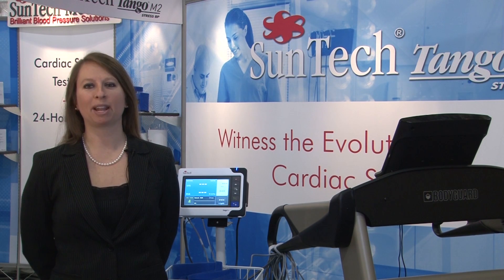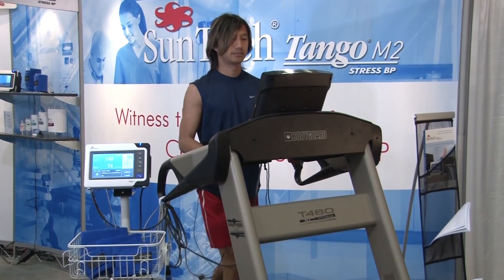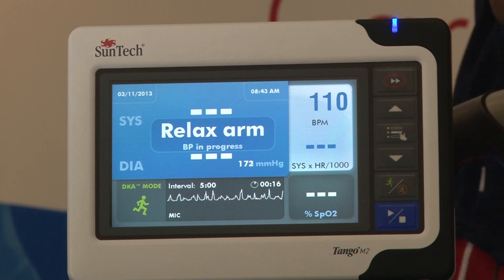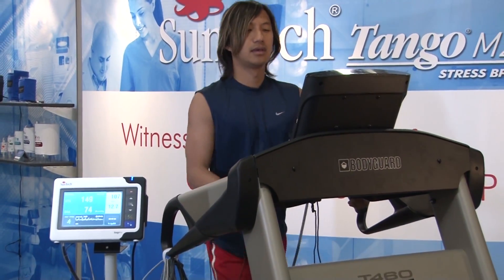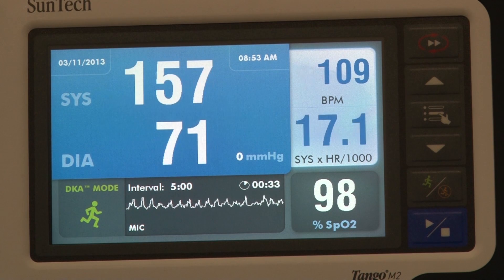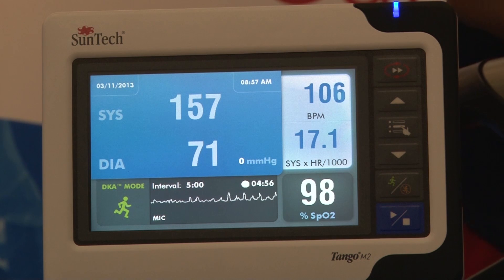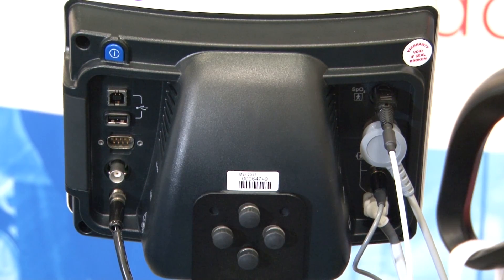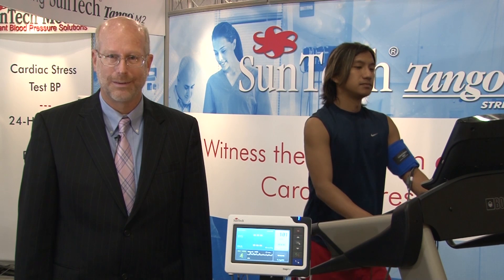Introducing the Tango M2 Cardiac Stress BP Monitor from SunTech Medical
The Tango M2 provides accurate BP measurements during exercise and cardiac stress testing where noise and motion make manual measurements impossible.  The Tango M2 uses the SunTech Medical proprietary DKA algorithm to filter out noise and motion artifacts, accurately identifying Korotkoff sounds and producing a reliable measurement. Automated communication with the stress system allows the monitor to adhere to BP measurement protocol without staff assistance, reducing the risk of transcription errors and freeing up personnel for other tasks.